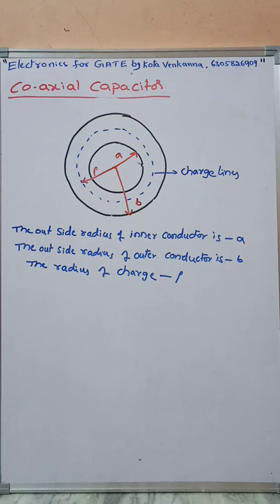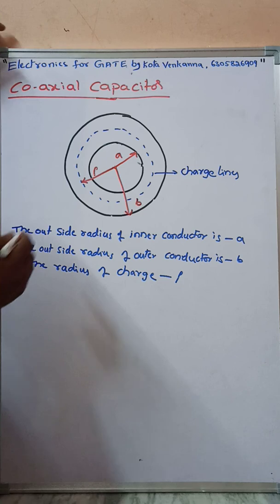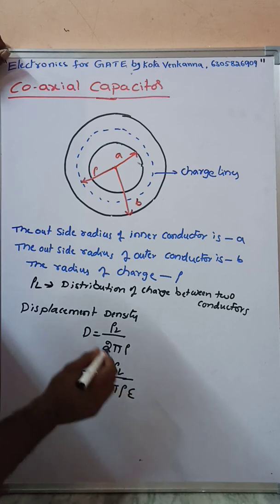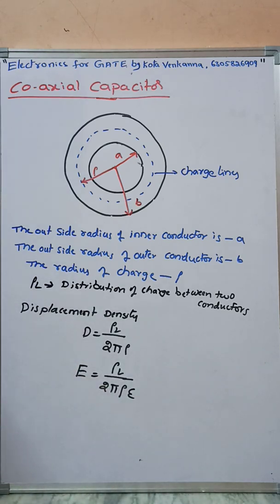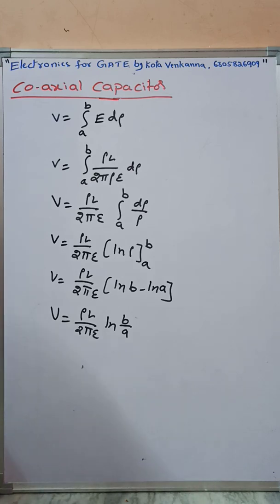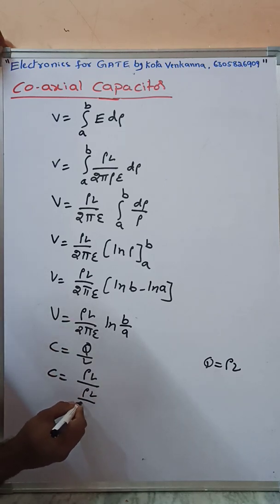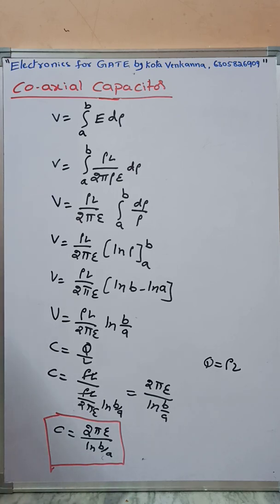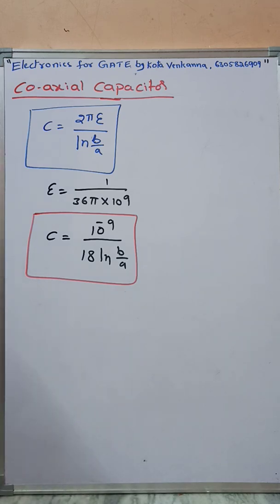Coaxial Capacitor of Electrostatics- as per JNTUK Syllabus- by Venkanna Kota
for easy explanation